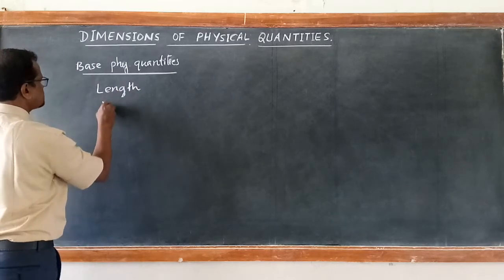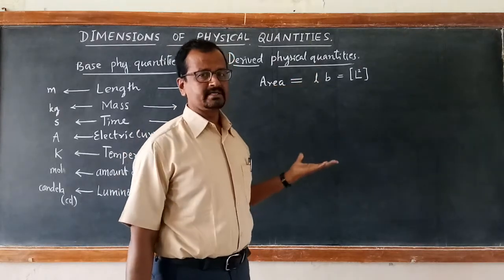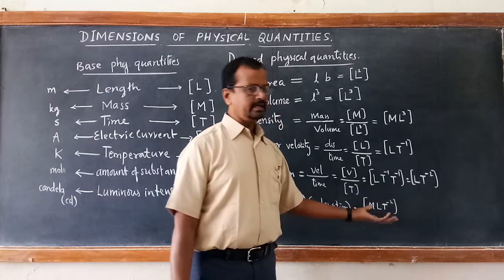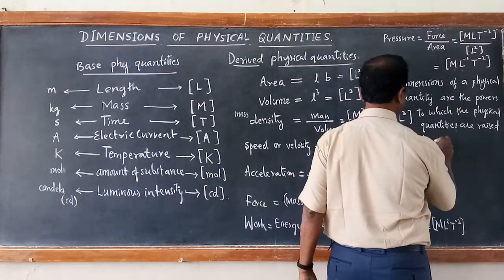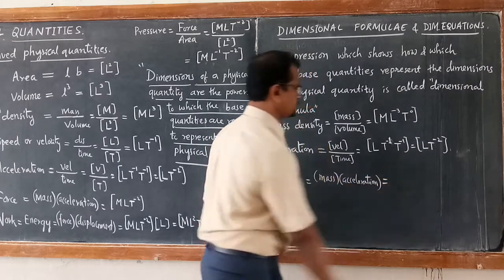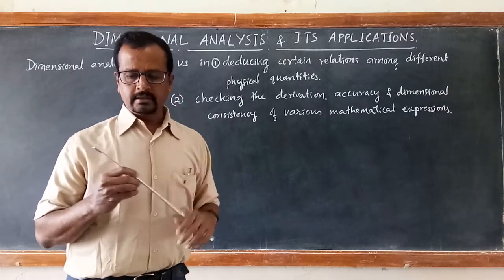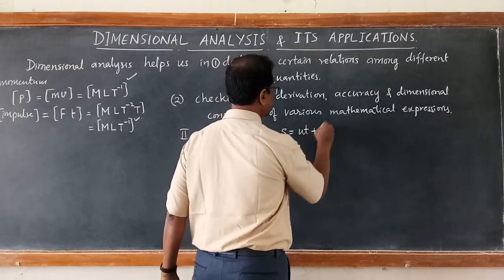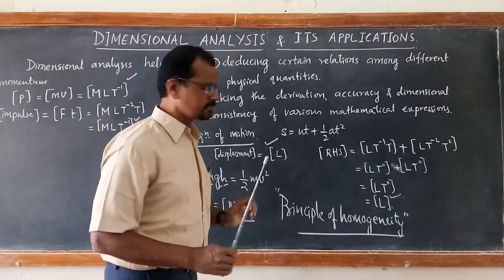XI PHY MMK 17 JULY 2020